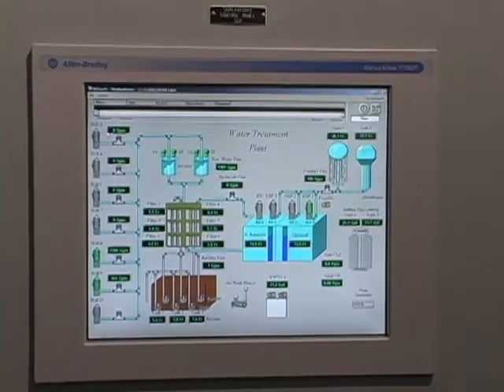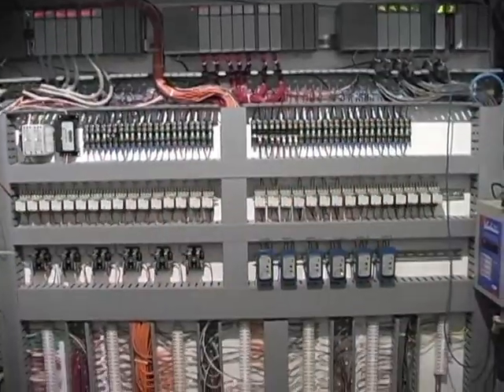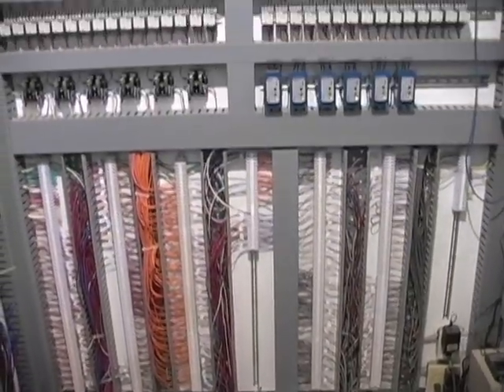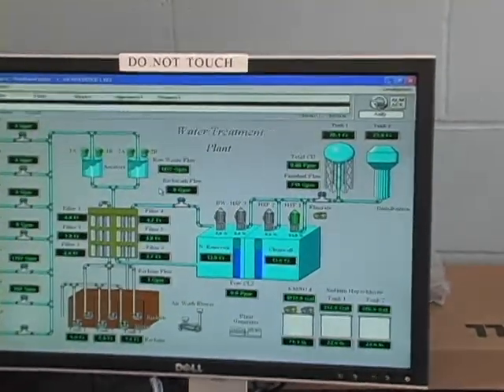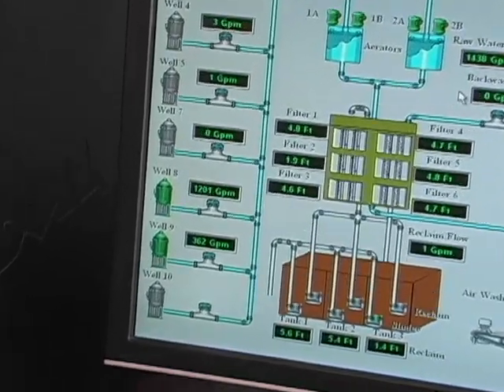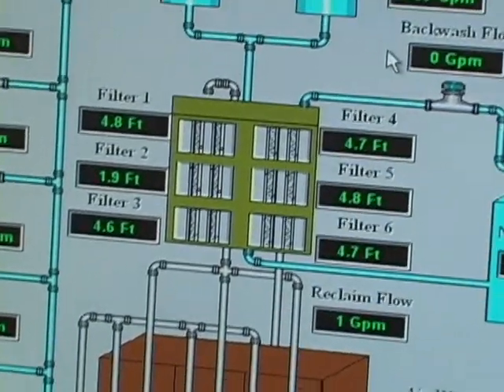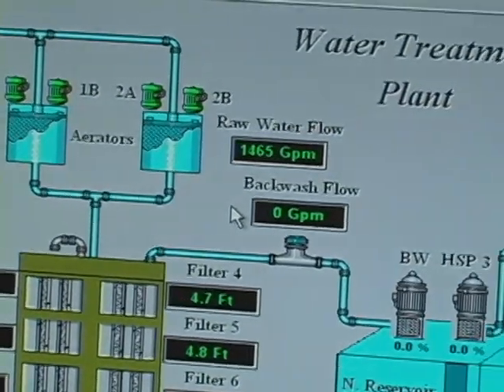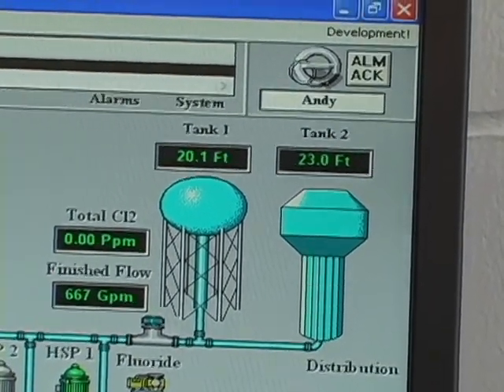Water Treatment Facility